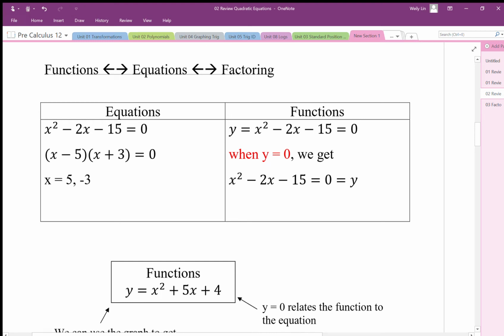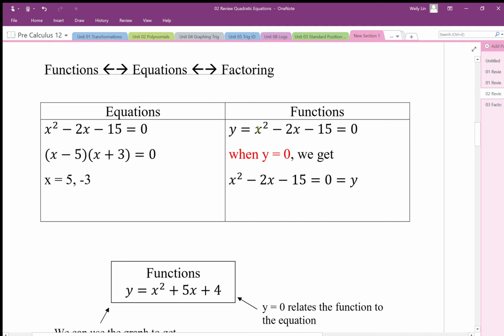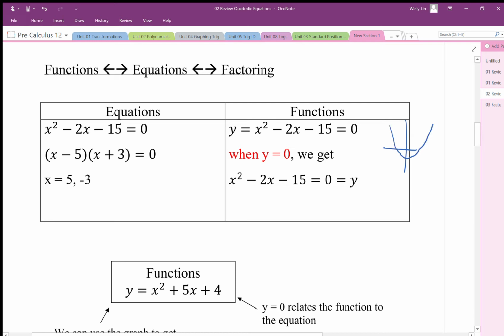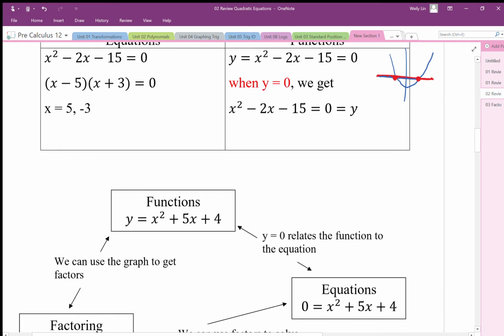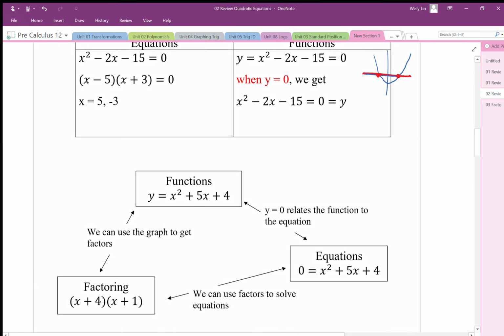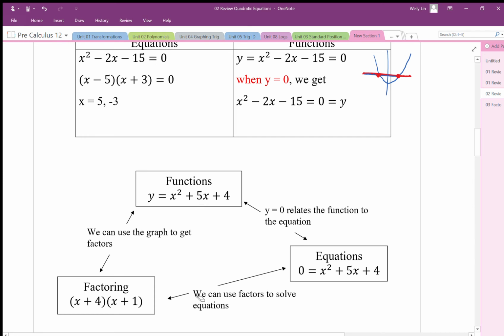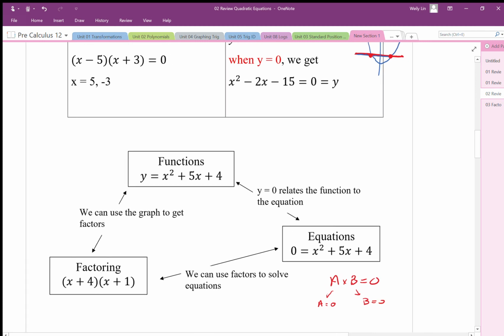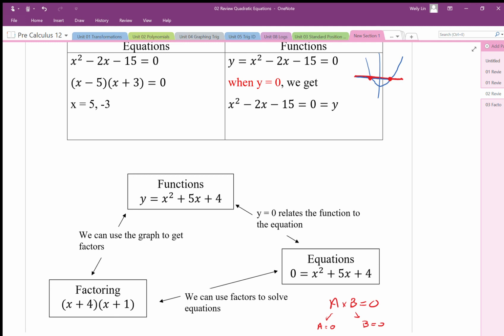02 Review Quadratic Equations Part2